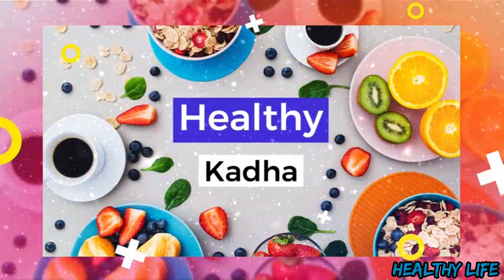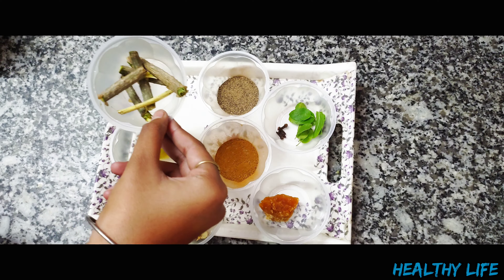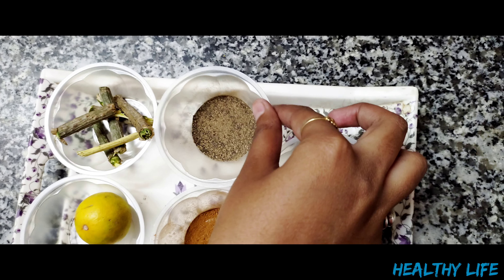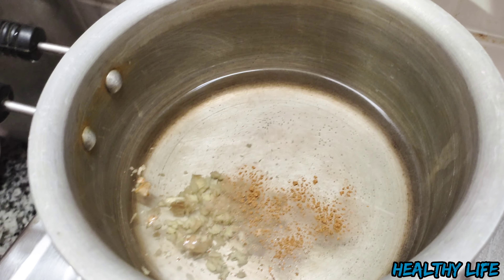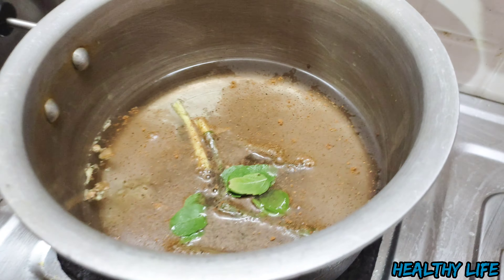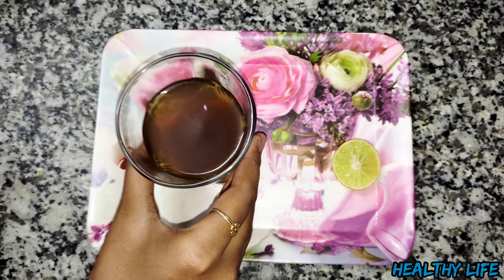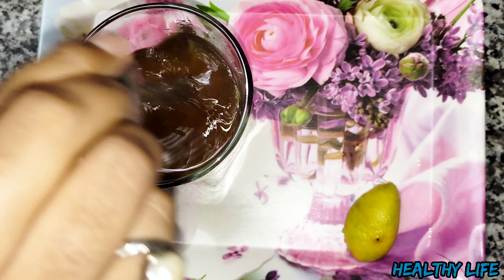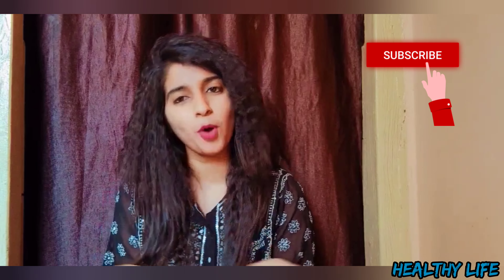आयुर्वेदिक कड़ा कोरोना से बचाव || virus in 4 - 5 days / bosst your immunity is higher level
Ayurvedic kadha protect to corona virus in 4-5 days / it bosst your immunity is Higher level.

Ayurvedic kadha Protect to corona virus

# kadha Protect to corona virus in 4 - 5 days / bosst your immunity is higher level

Covid - 19